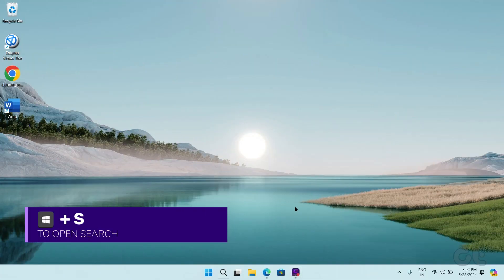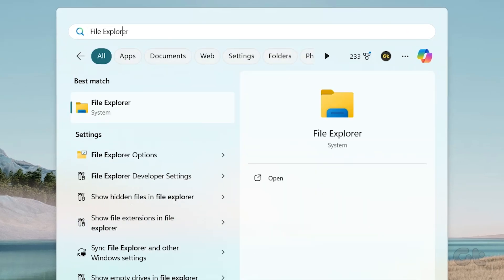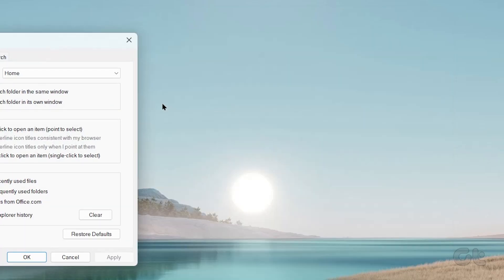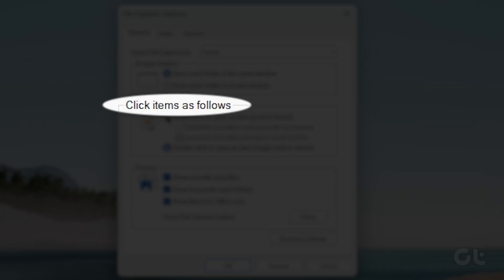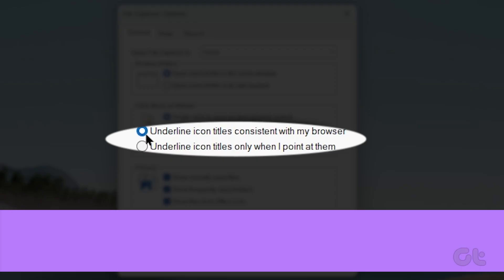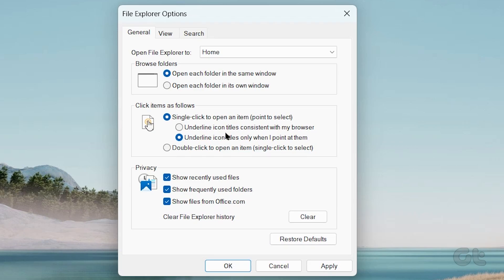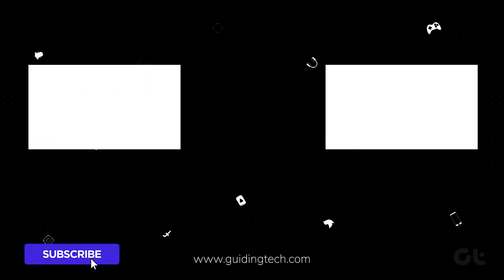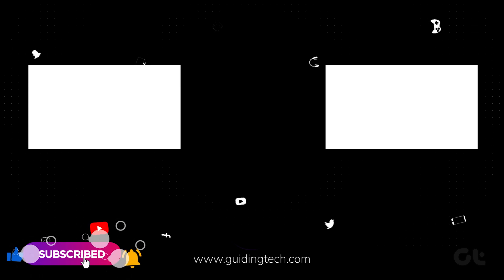How to Enable Single Click in Windows | Open Apps With a Single Click | Guiding Tech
Want to single click items to open instead of the traditional double-click system in Windows? Well, you are in the right place! Let's get going with it.

Explore the world of single clicking items in Windows and see how the experience differs from double clicking which is the more traditional way of using clicks.